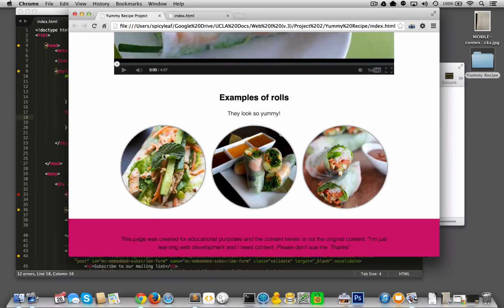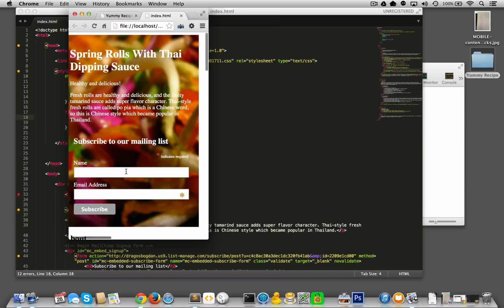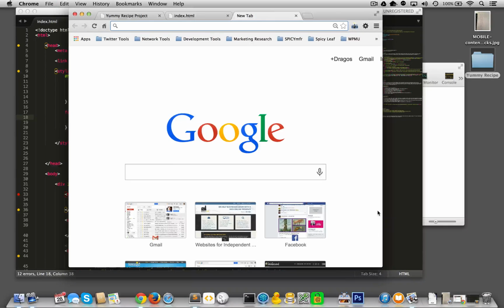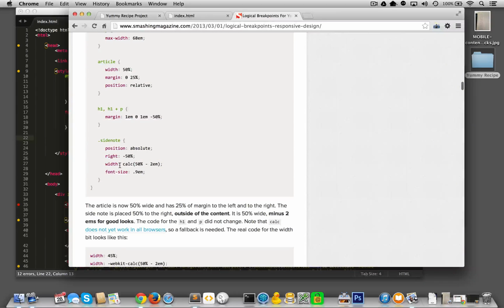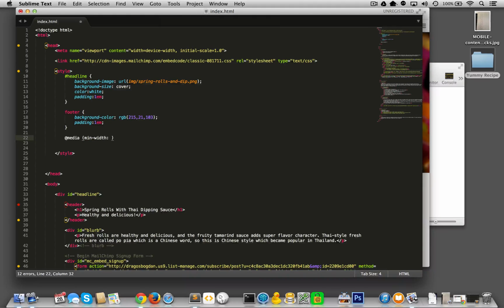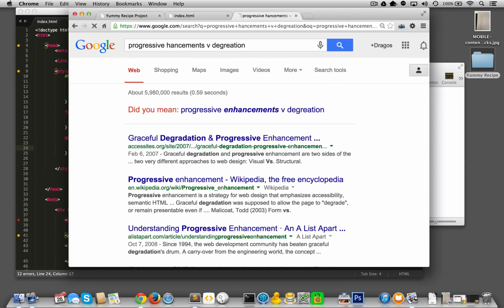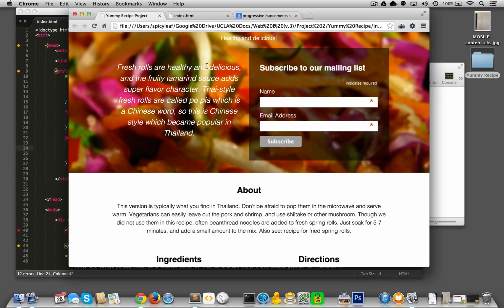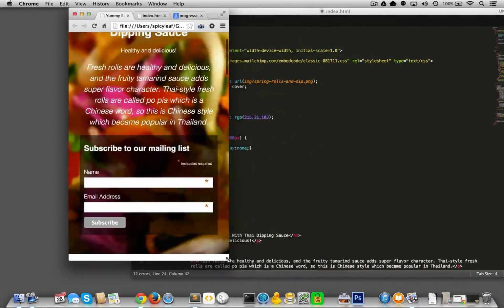(15/19) Media Querie Review - Mobile First Responsive Design